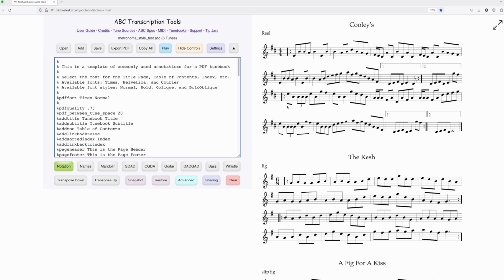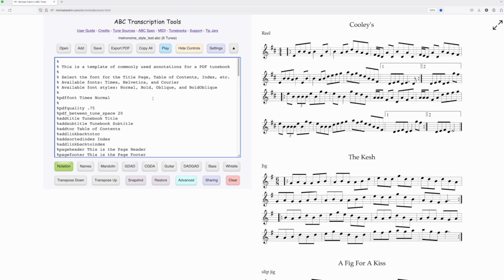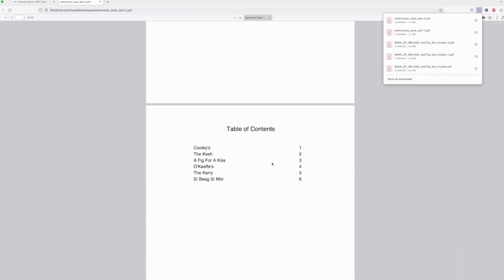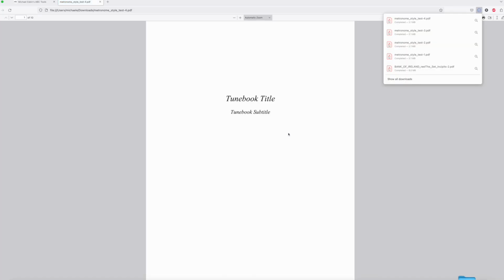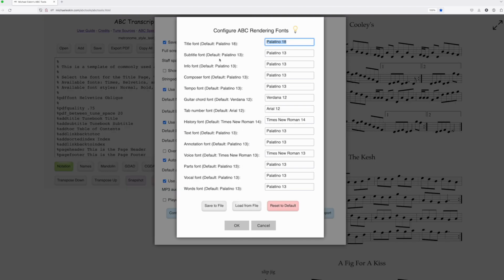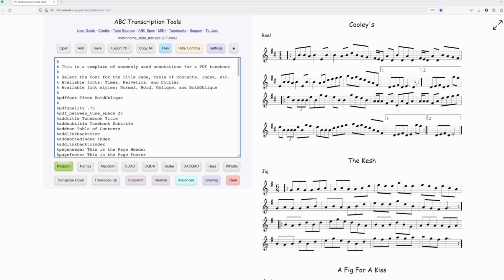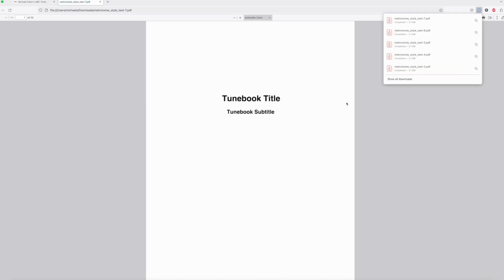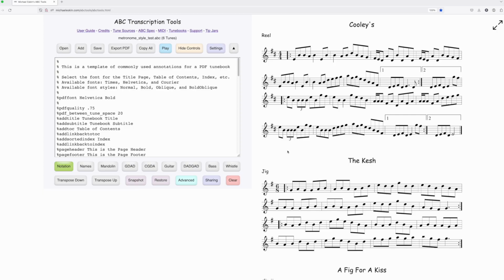ABC Transcription Tools - Setting PDF Tunebook Fonts with %pdffont fontname fontstyle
You may set the font to be used for the PDF title page, page headers/footers, table of contents, index pages, page numbers, and text incipits by adding the following ABC comment-based annotation anywhere in the ABC:

%pdffont fontname fontstyle

Valid fontname values are: Times, Helvetica, and Courier.

Valid fontstyle values are: Normal, Bold, Oblique, and BoldOblique.

You can leave the style value blank for the Normal style.